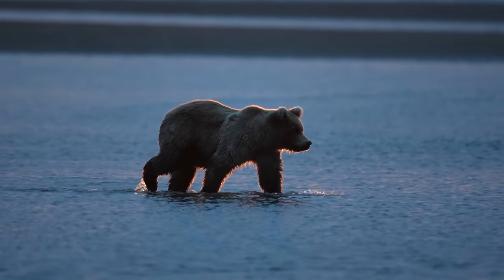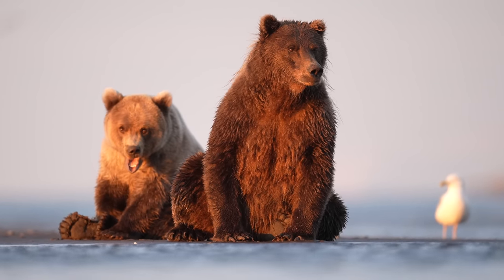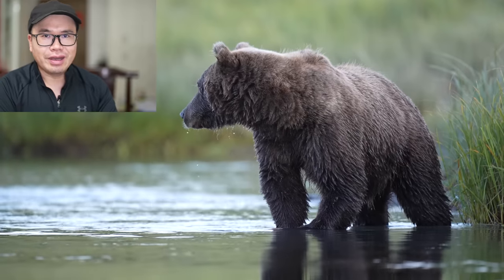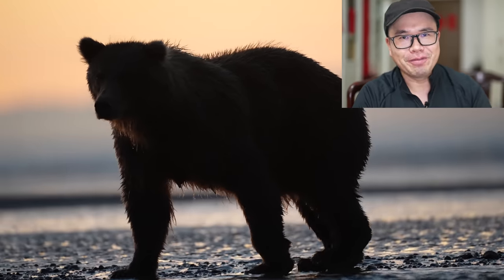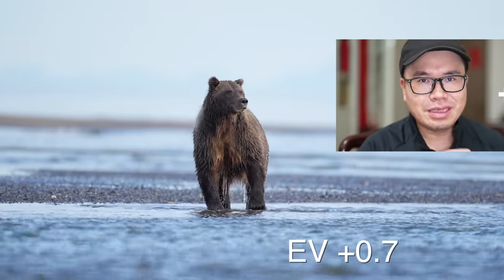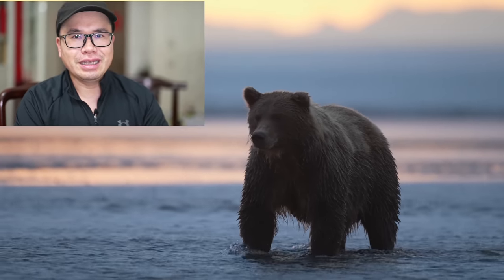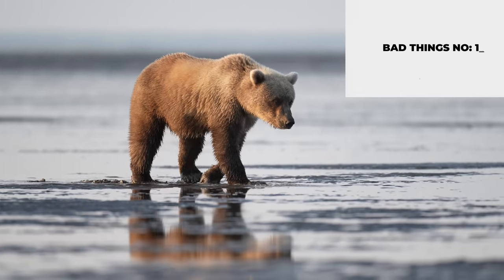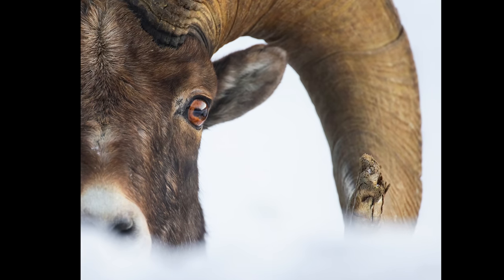5 Deadly Mistakes That Wrecks Photo Quality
In this video, I shared how I do camera metering on various situations, and why I no longer use Auto ISO for mirrorless cameras.
2:06 What exposure compensation to use
4:04 Expose to the right ETTR
5:52 How to harness electronic viewfinder and what is "zebra"
7:08 Why having 3 dials is great
7:26 Problem one with auto ISO
8:20 Problem two with auto ISO
10:57 Review of the new approach

🏆 My Goal 🏆

My goal is to share strategies on how I take photos that move people even if the condition is challenging "low light, fast action, tough sighting).

I remember not knowing where to start and wishing that there was someone to help me. Now I want to help YOU, whoever you are out there reading this, taking great bird and wildlife photos can make you happy and hopefully change your life for the better. 🚀

If you want to work with me on-location (I have a few tours coming up) or online, my mentorship is on invitation only, please fill out the application form to be notified for the next cohort opening.

Here are my suggested gear I use in the field and how I record this video:

00:00 Introduction
00:59 Manul with auto ISO explained
02:02 Why exposure compensation + 0.7
04:05 Beware of blown out highlight
05:27 What to meter for backlit
07:27 Why auto ISO is bad (part 1)
08:22 Why auto ISO is bad (part 2)
11:28 Why having 3 dials in camera is critical